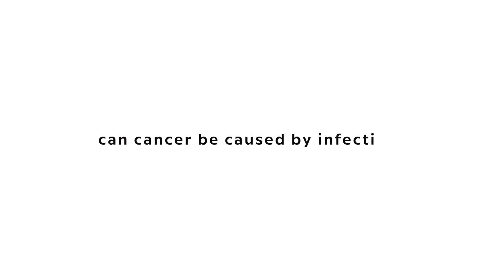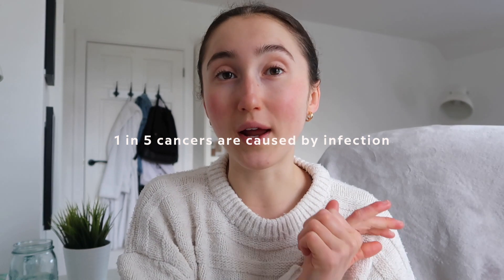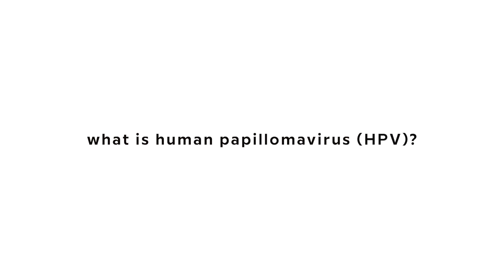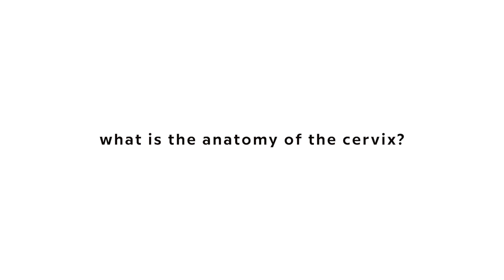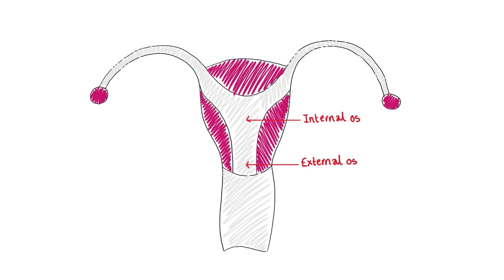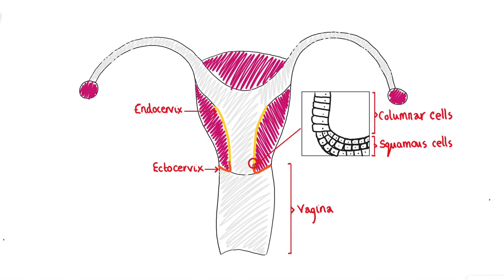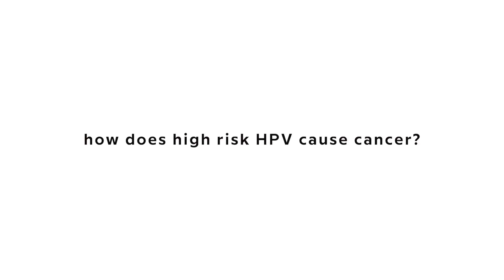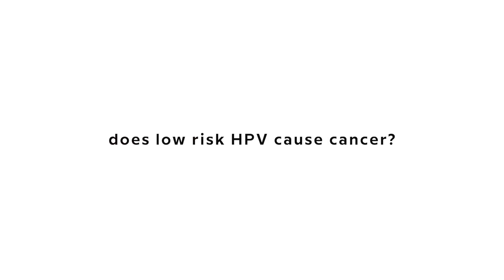HPV AND CERVICAL CANCER | Everything you need to know!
MY BUSINESSES

FAQ

Who are you? | I’m Holly and go by Holly Gabrielle online, making YouTube videos, running two businesses and having lots of fun
What is your academic background? | I have just finished my Cancer MSc at UCL, and before this I completed my undergraduate degree at the University of Cambridge in Biological Natural Sciences (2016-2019)